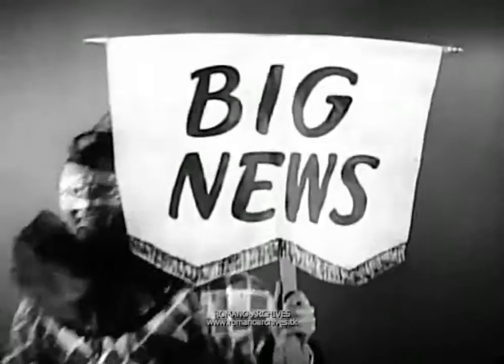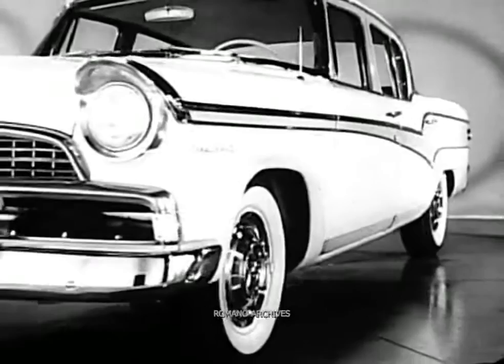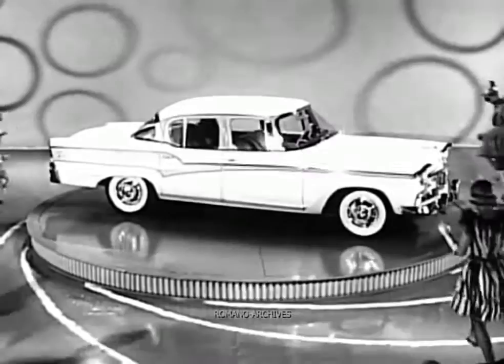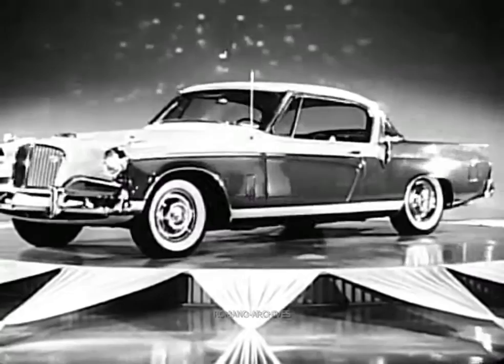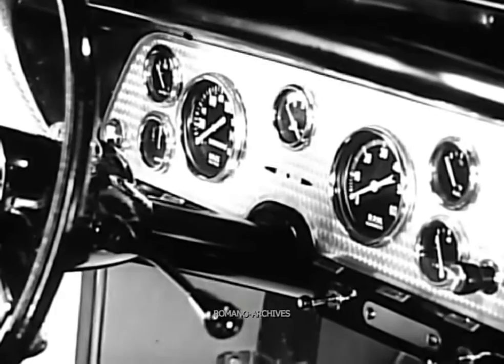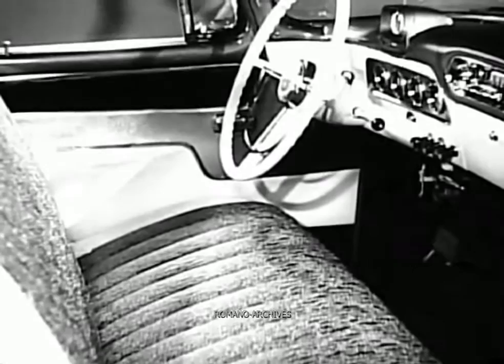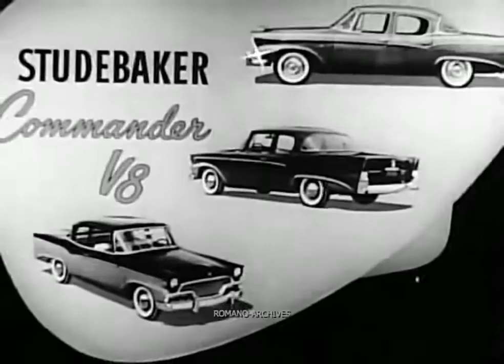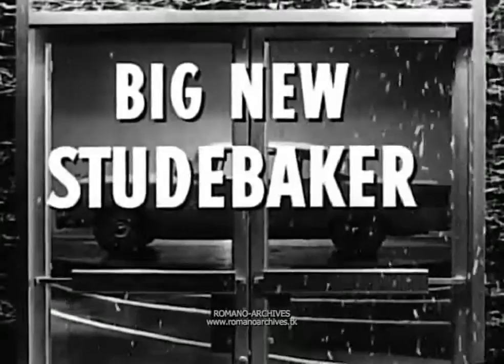1956 Studebaker Promo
A review of the redesigned 1956 Studebaker product line.